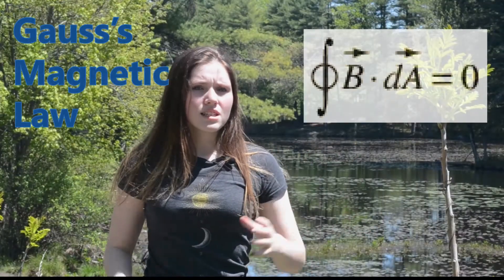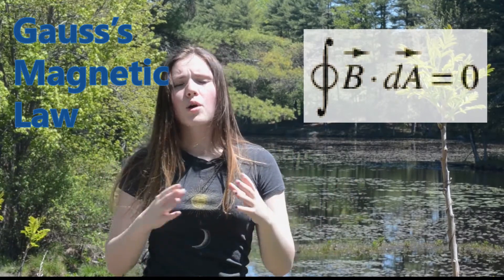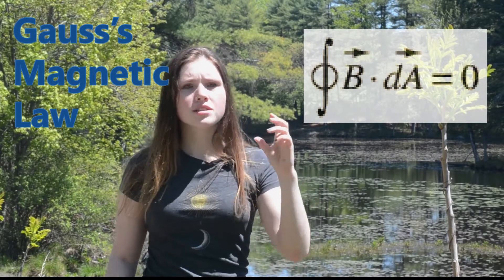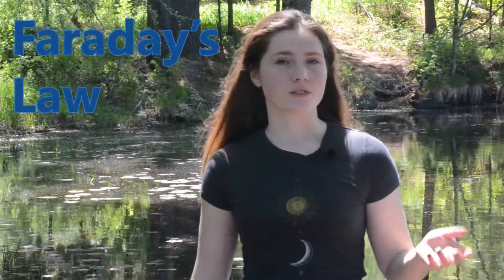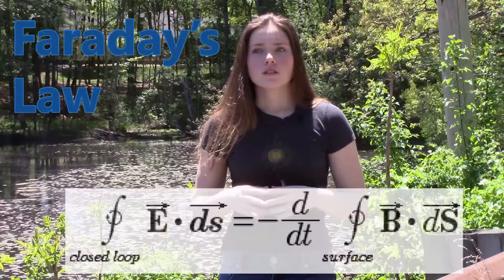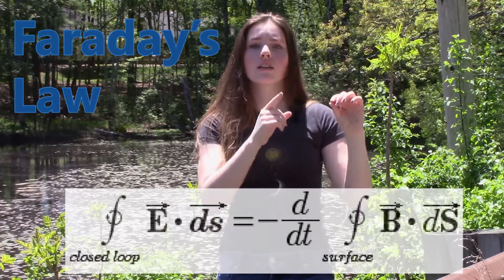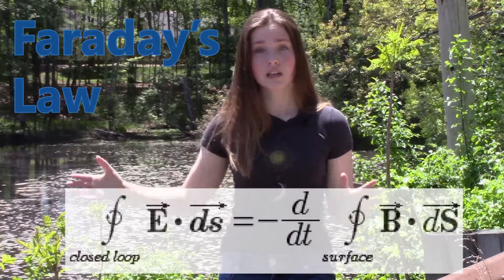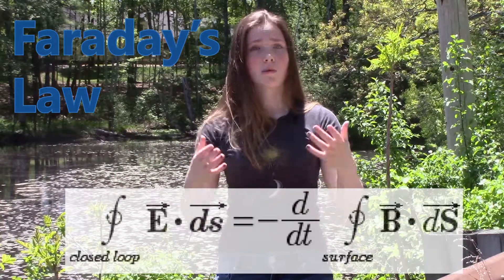Electromagnetism: Maxwell's Equations Explained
Maxwell's equations briefly explained mathematically and conceptually.
AP Physics C E&M final.